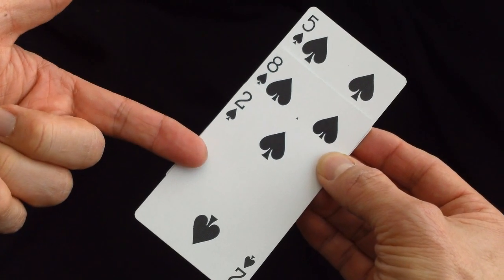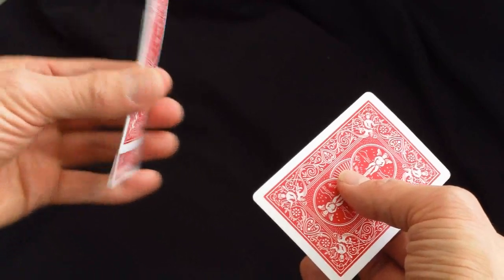Easy Magic Trick: Learn a Simple 3 Card Monte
Here's a simple version of the famous 3-Card Monte that you can learn to perform. This video accompanies a trick that I teach at my shows. magicwayne.com.